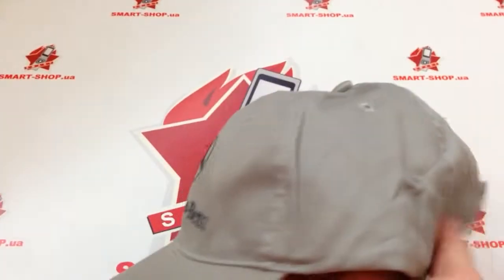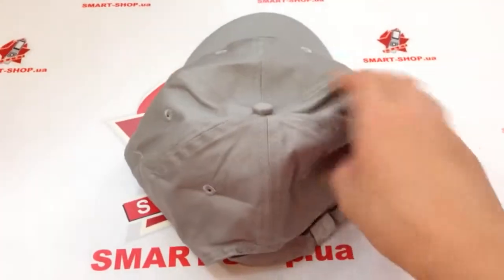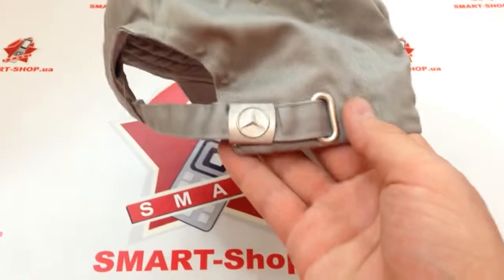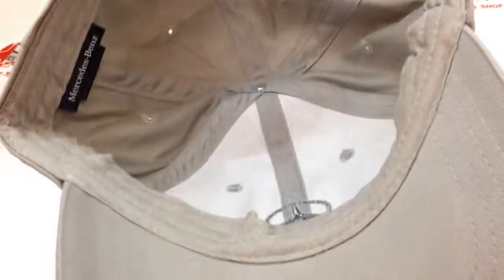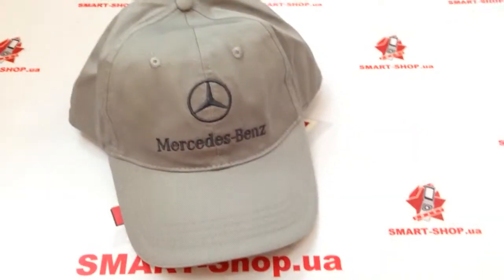Бейсболка Mercedes-Benz Baseball Cap (B66952936)